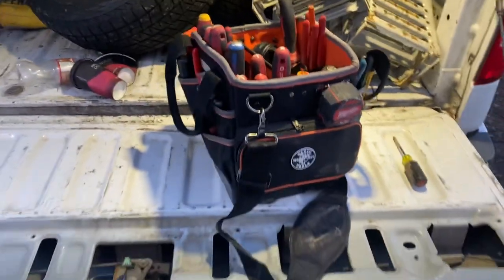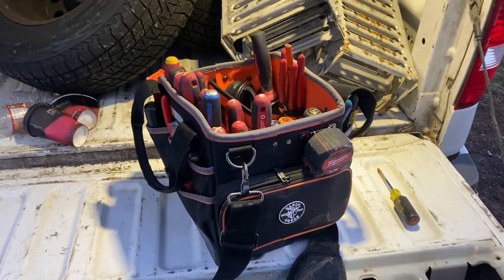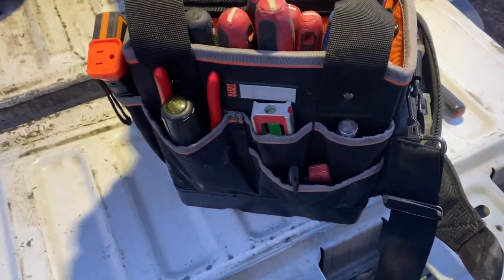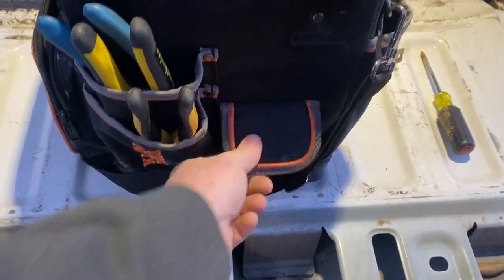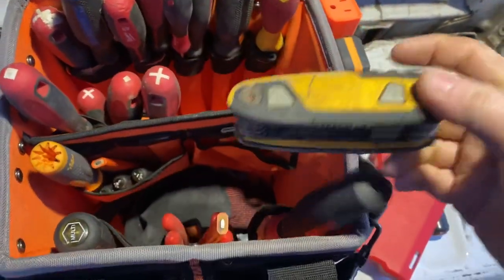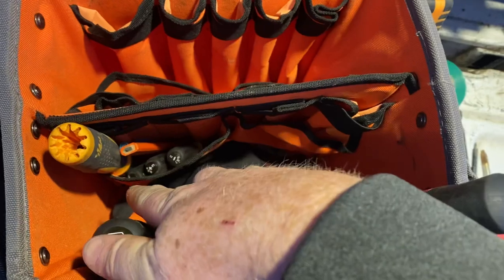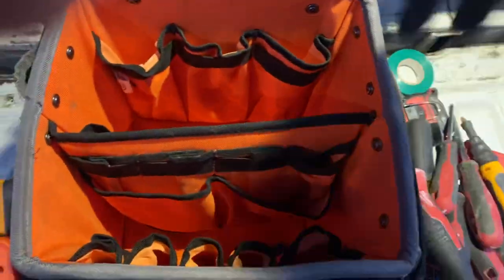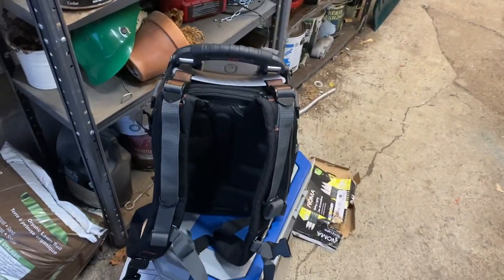Klein Tools - Tradesman Pro 10” Tote - Electricians Tool Bag Review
Today I take a spook at the Klein Tools 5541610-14 Tradesman Pro Organizer 10-Inch Tote. A great bang for your buck storage option.